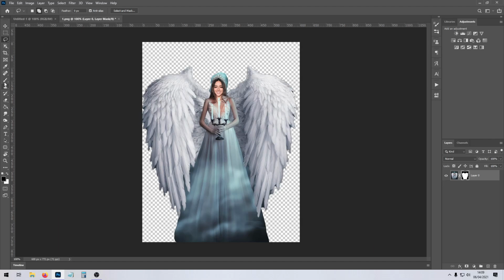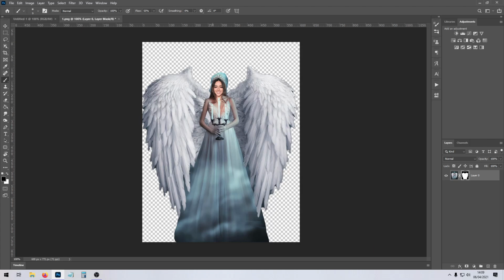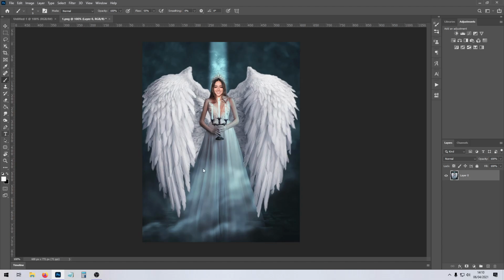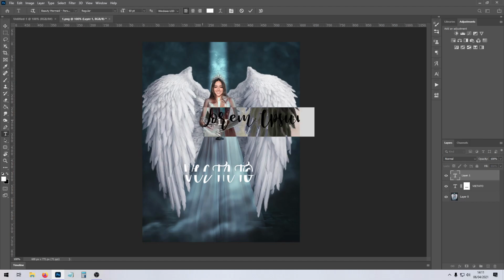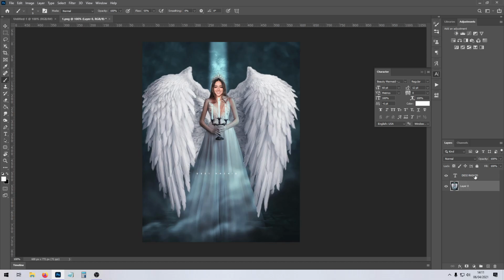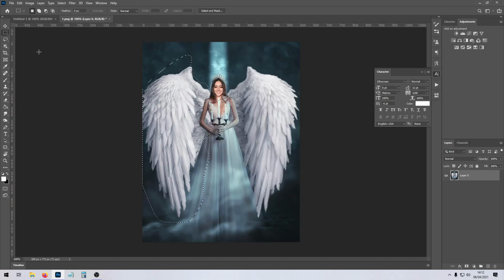♡ Masking Tool Tutorial ♡ Photoshop CC 2020 ♡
♡ Hello Loves ♡

I thought I had covered this, but I hadn't. Here's how to use the masking tool. Apologises, for the cold I have that makes me sound awful! XD

♡ Much Love ♡
Desi ( previously Skye ) xo.